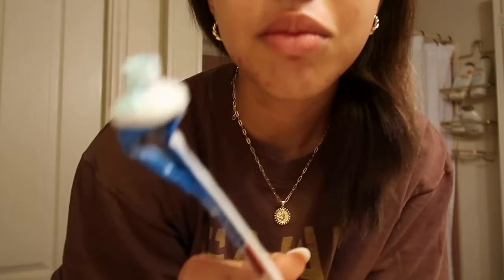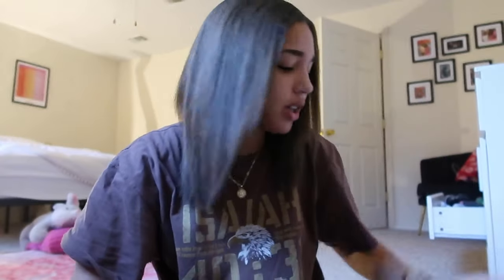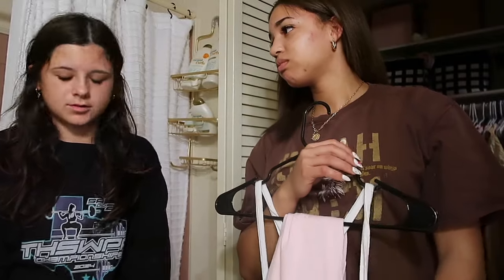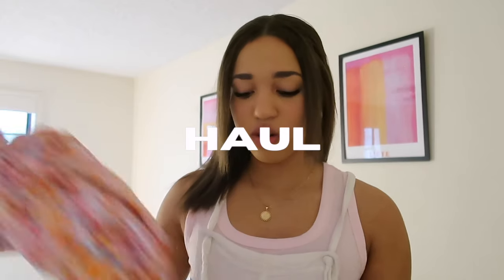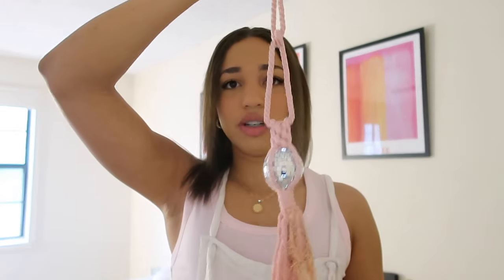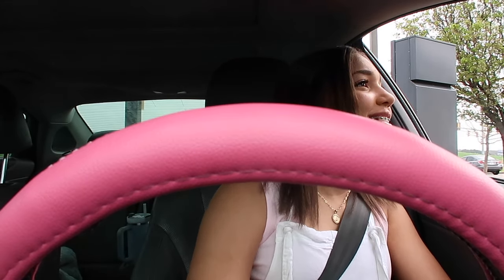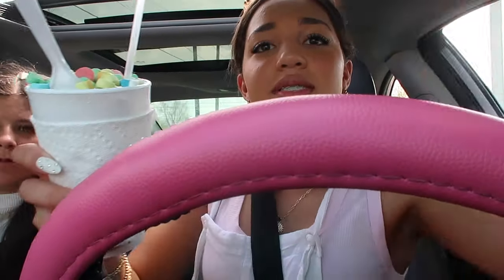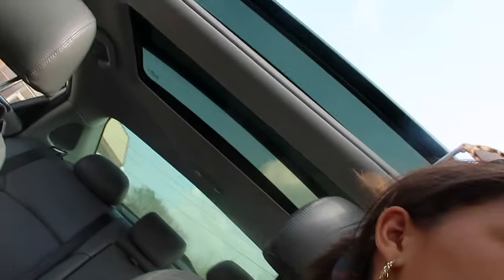SPRING BREAK DAY IN THE LIFE| hauls, snowcones, tulip farm, dog walker🌷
i’m back!!! took a short break but we are back with another video!! i hope you guys enjoy todays day in the life video and get ready for more exciting content 🌷dayinthelife

🪩🤍SOCIALS 🪩🤍
short channel➪@jordynvlogs shorts

🧸besties(subbies) so far :61,200